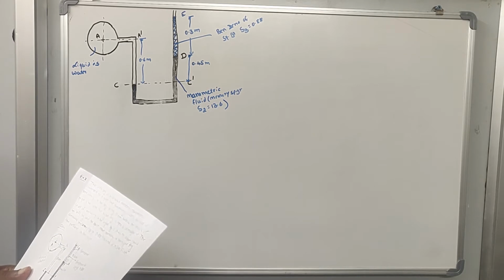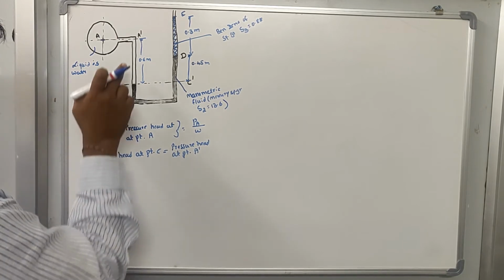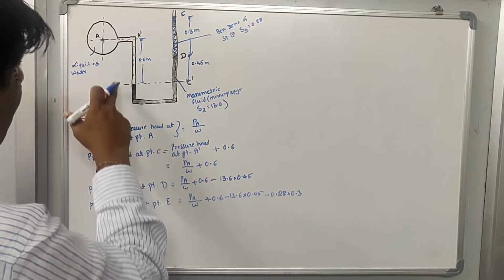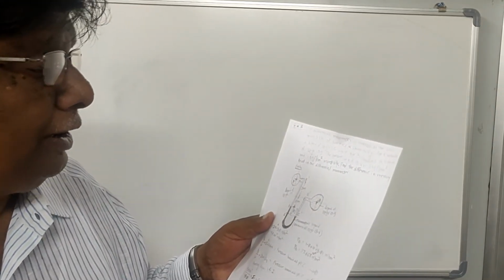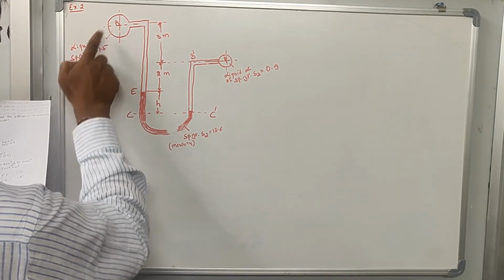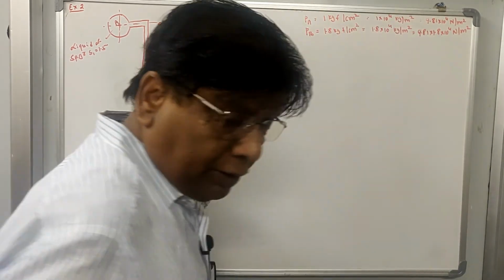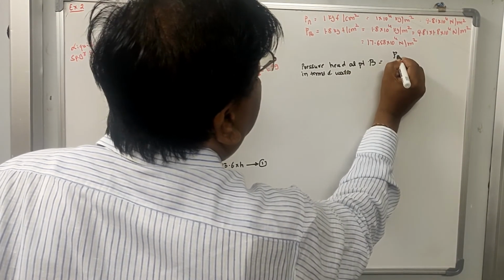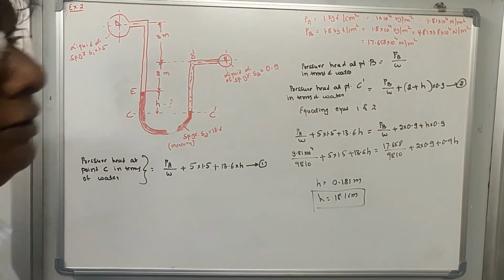Lecture 13| module 1| FM| 9 oct 2020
Numerical problems solved on U tube differential manometers.